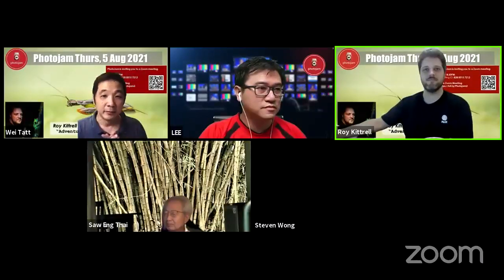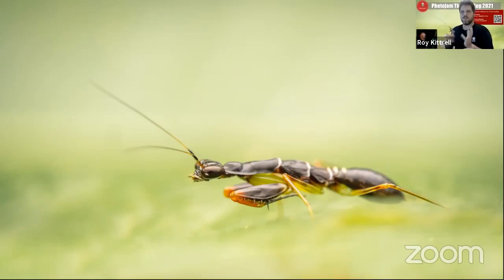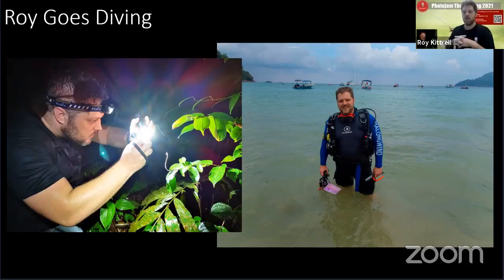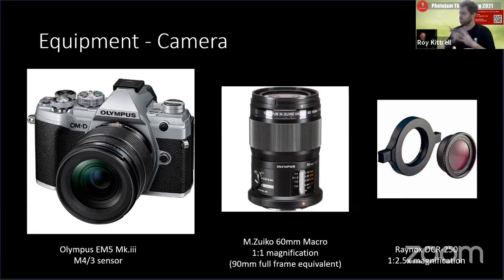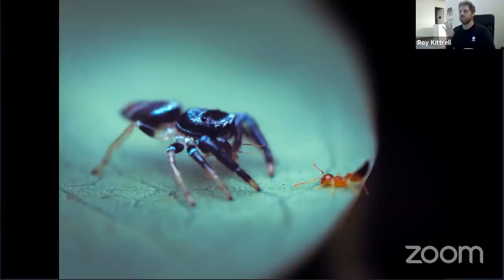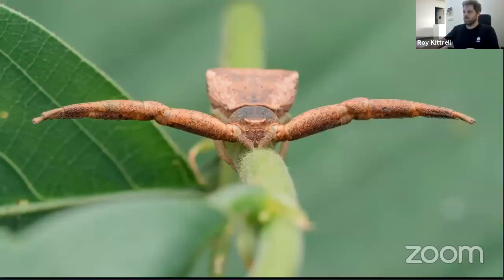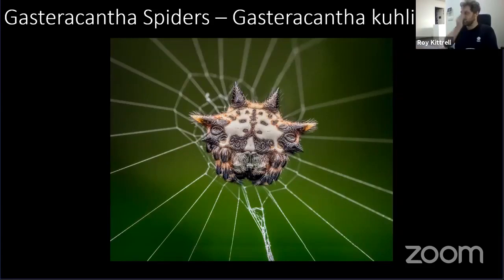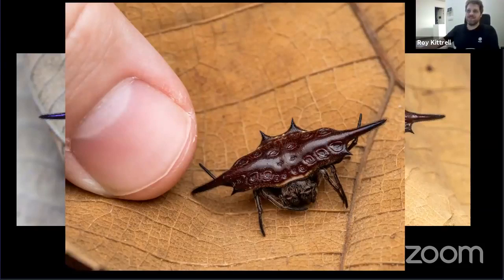Roy Kittrell Macro Photography Talk for Photojam Aug 2021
This is a talk I did on my nature photography for the PhotoJam photography group in August of 2021.

Many thanks to the organisers for having me on to give this talk, I am humbled by the interest everyone showed in my work.